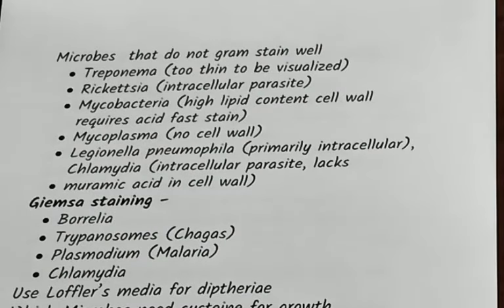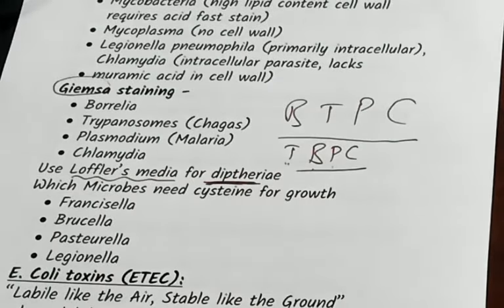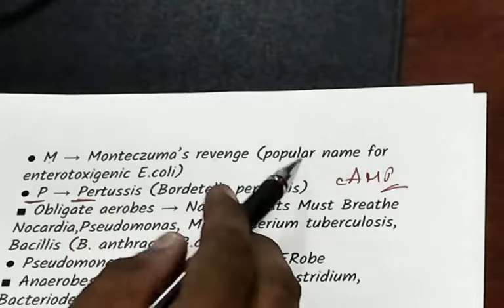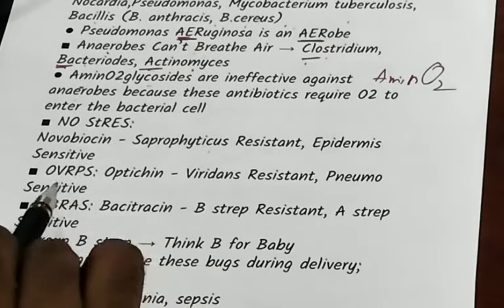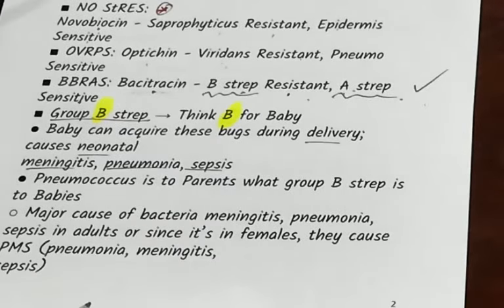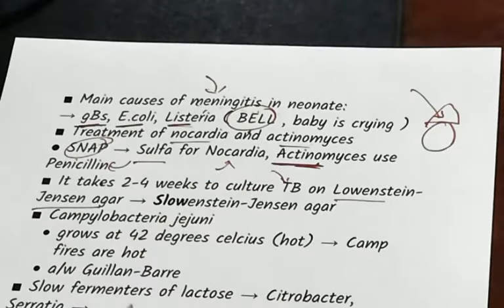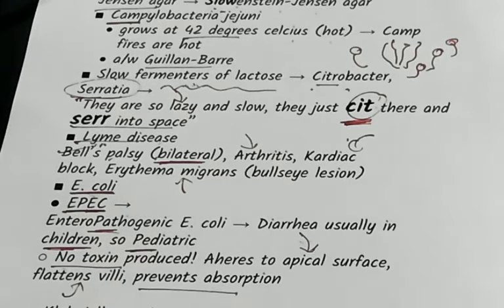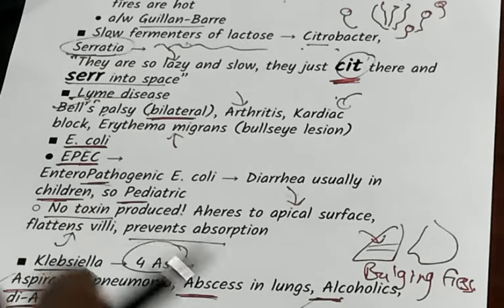50 Hot NEET PG Mnemonics Buy 3000 Pages Notes Study Material 650 NEET PG HY Topics